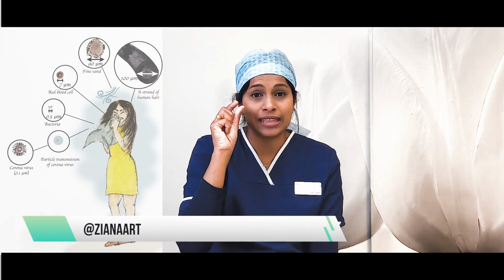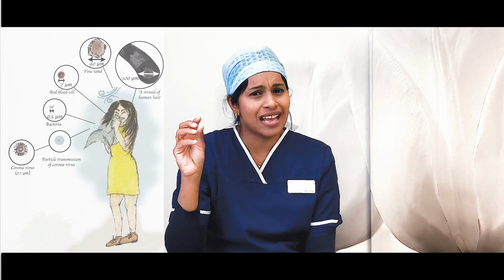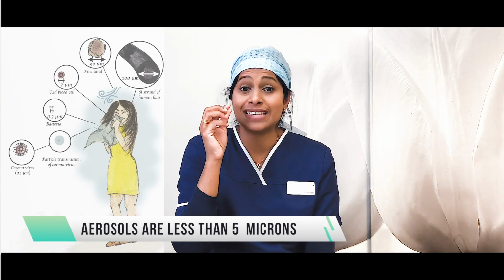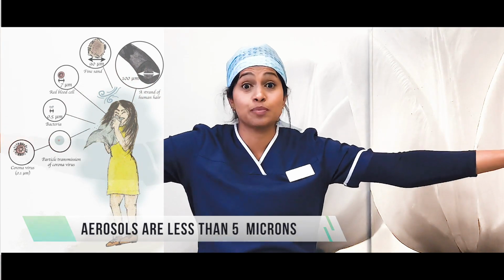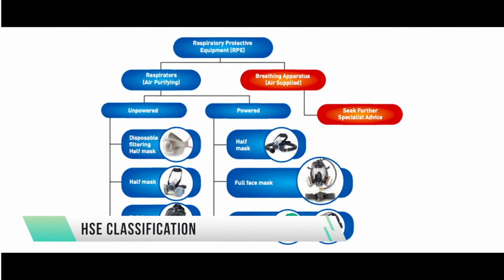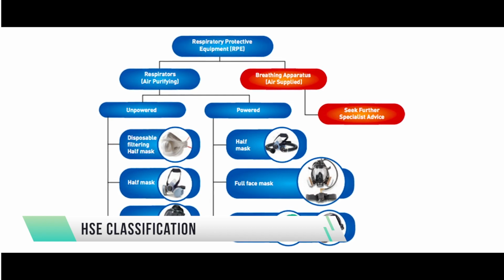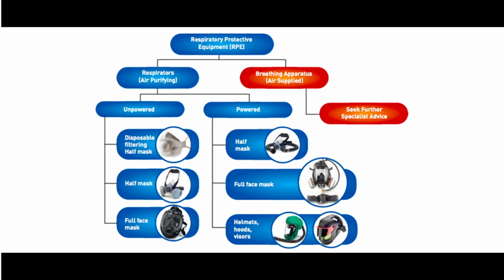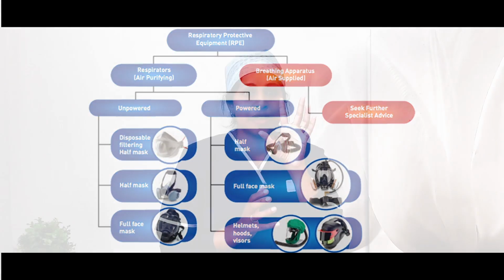What Respirator Should a Healthcare Worker Use - N95 / FFP3 / Reusable One | Part 1